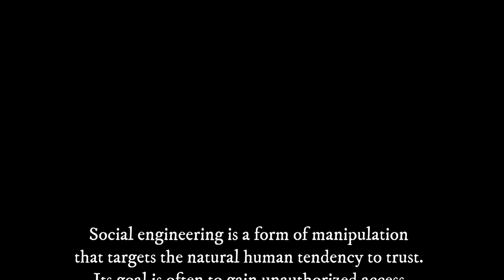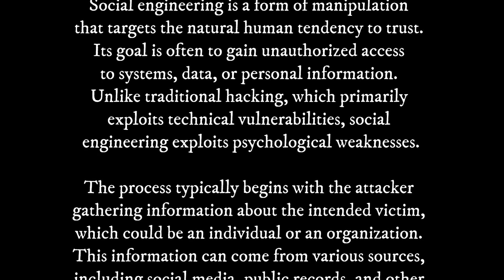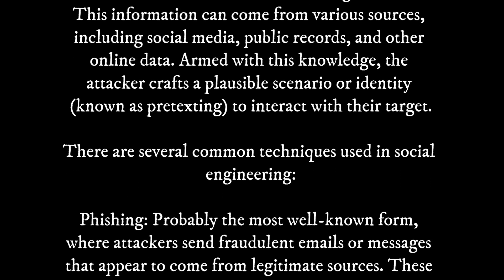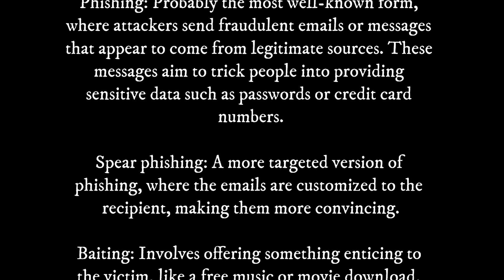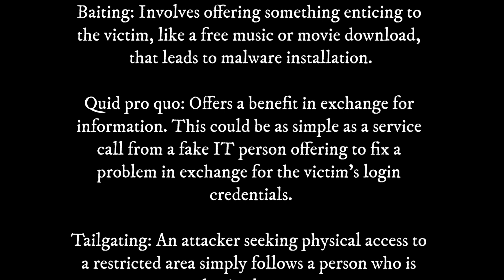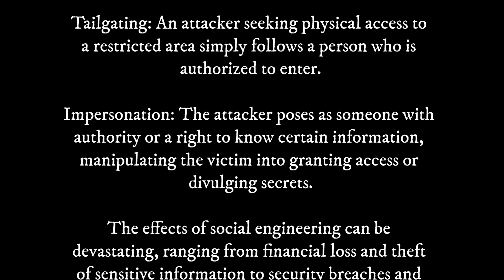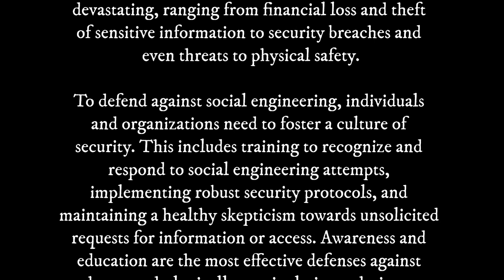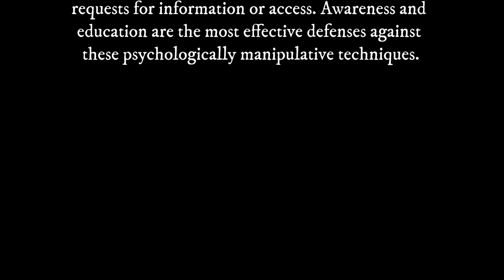Social Engineering: A 3 Minute Summary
Welcome to Snap Summaries, where we provide concise summaries for busy individuals seeking personal growth and productivity hacks! In this video, we'll be sharing a quick and engaging 3-minute summary on the topic of "Social Engineering". If you're looking to understand the psychological manipulations behind cyber threats and protect yourself effectively, this summary is for you!

Summary:
Social engineering is a manipulation tactic used to gain confidential information through human interaction. It exploits the natural human tendency to trust by deceiving individuals into breaking normal security procedures. Learn about the different methods used, including phishing, baiting, and pretexting, and discover practical strategies to safeguard against these deceptive attacks.

✅ Key Takeaways:
1️⃣ Recognize the signs of phishing attempts to protect your personal information.
2️⃣ Understand the tactics behind baiting and avoid suspicious offers.
3️⃣ Implement strong security practices to counteract pretexting.
4️⃣ Educate yourself and others about the importance of information security.
5️⃣ Stay vigilant and question unsolicited requests for sensitive information.

Whether you're an IT professional, a business leader, or simply someone who uses the internet, "Social Engineering" provides critical insights to help you recognize and prevent manipulative cyber threats. Don’t miss out on this essential knowledge that can protect you and your organization!

* Audio produced with the assistance of AI Text-To-Speech